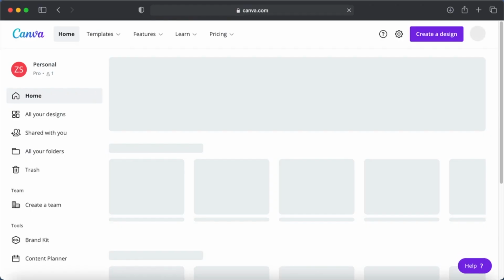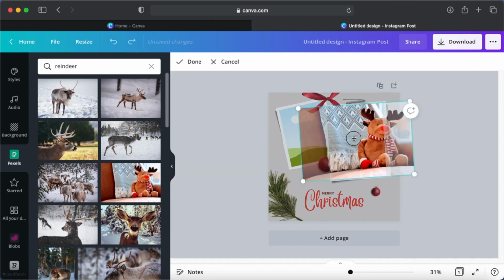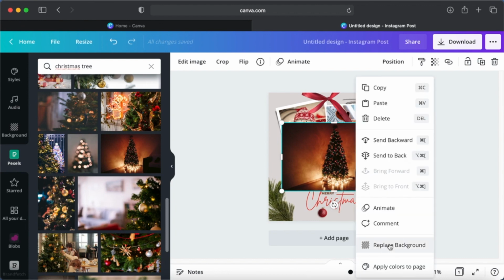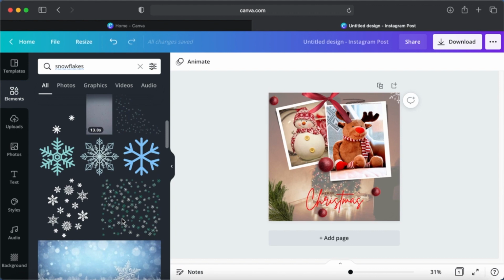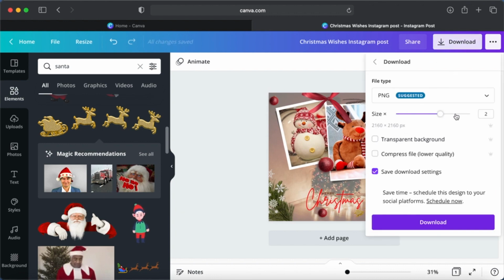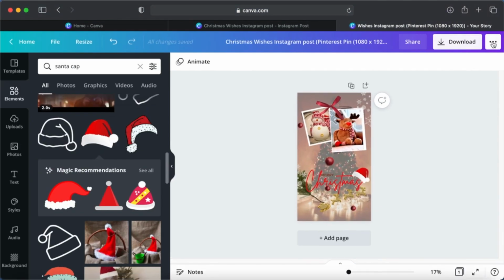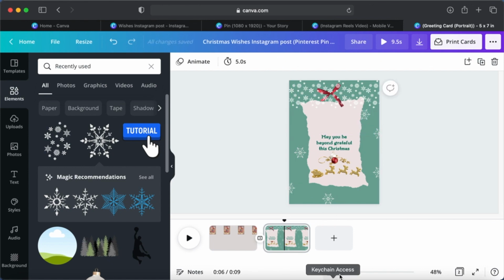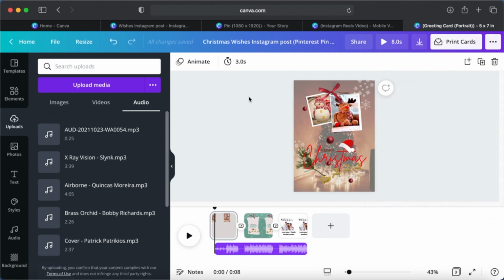Learn Canva in 10 Minutes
Hi,

In this video, I will show you how you can use many of the functions in Canva to create 3 things; 1) Instagram Post 2) Pinterest Post 3) Greeting Card.
We will be using the same design with slight tweaks and additions to make the design suitable for the different mediums. It is very easy. Just follow along and pause if you are feeling lost and try after watching another time.
As I guide you along the 3 designs, you will be learning how to use the basic functions in Canva. You will feel more confident using Canva to create your very own design from scratch as well.
Do let me know if you need more videos like these and I will be happy to accommodate.